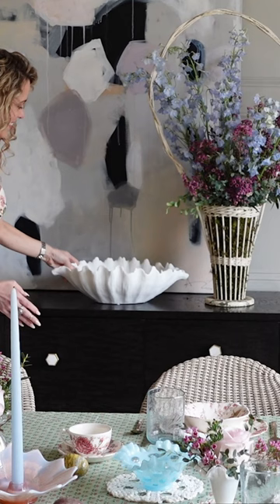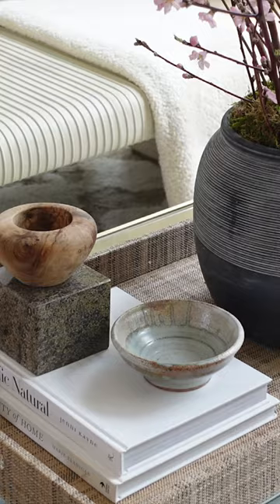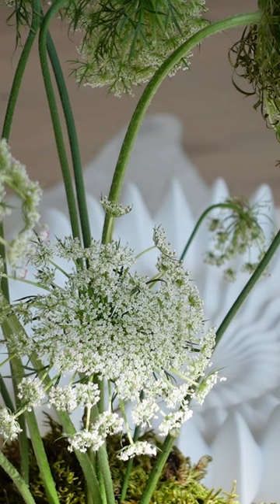How to Style Your Home for Spring